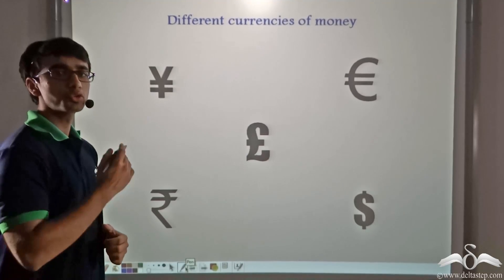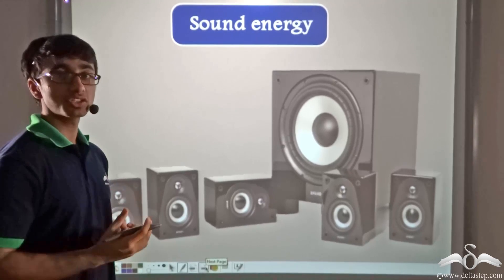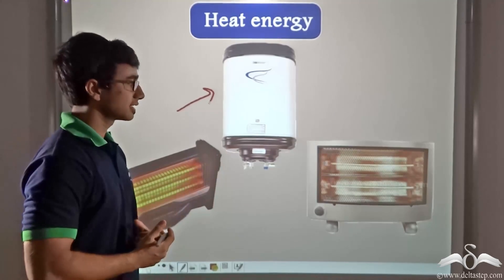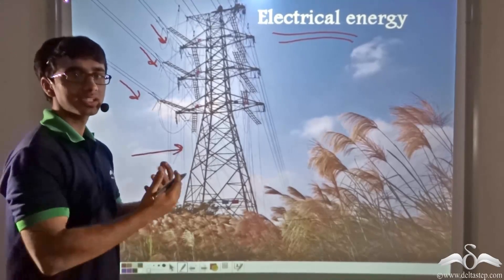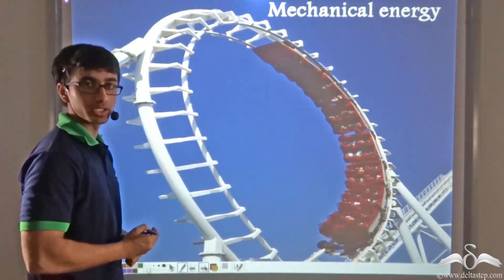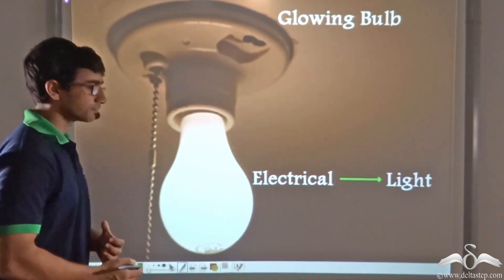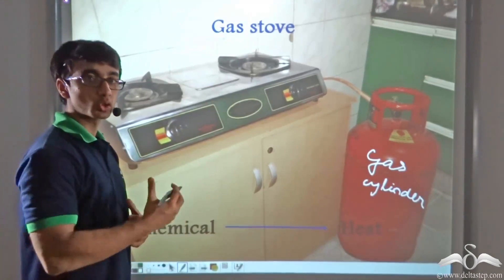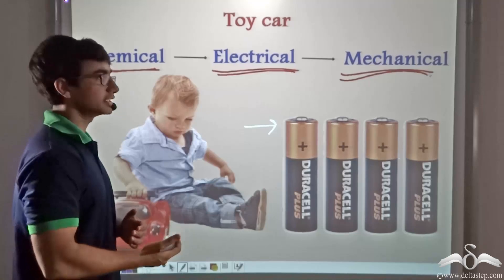Kinds of Energy